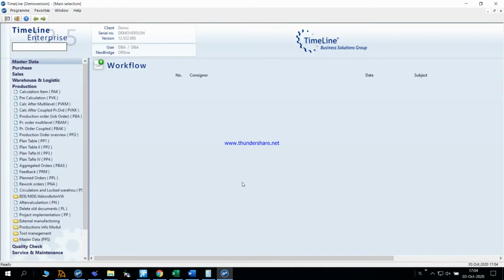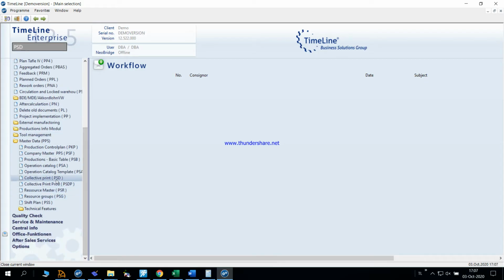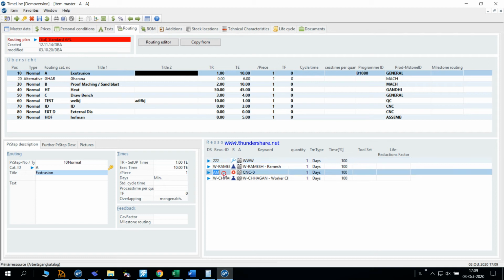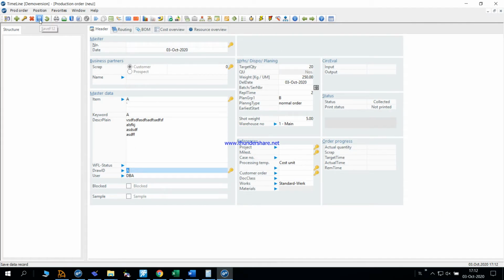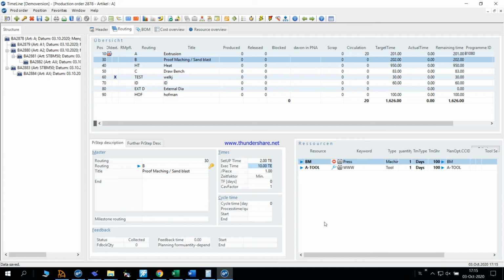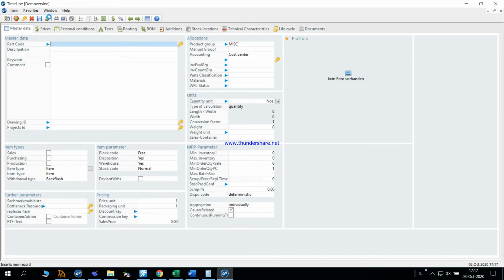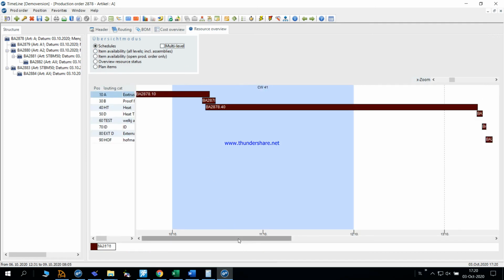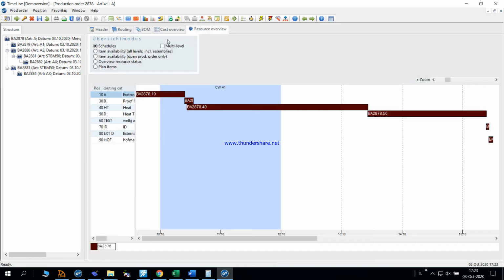Prod Planning 1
Production Planning 1st Session